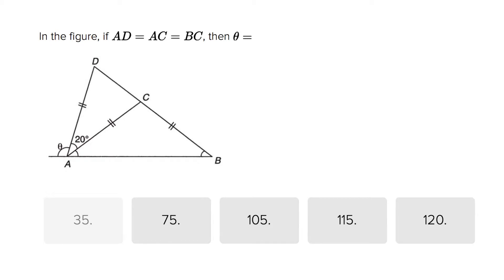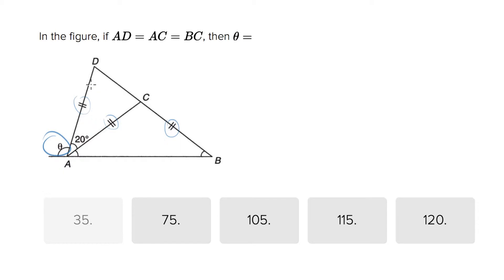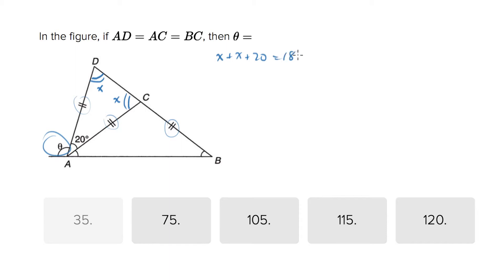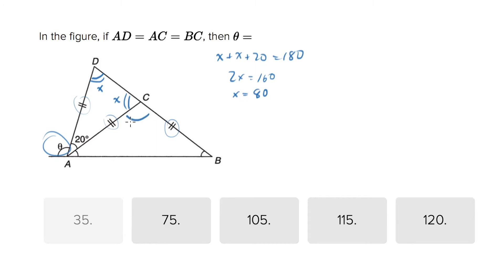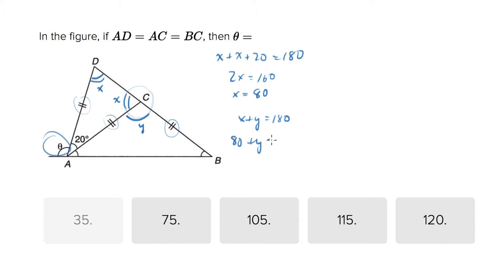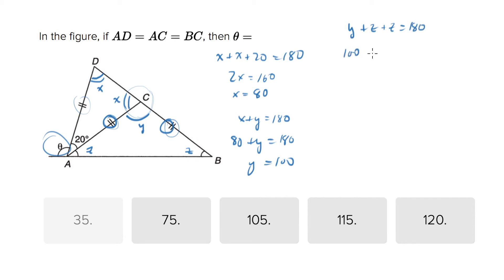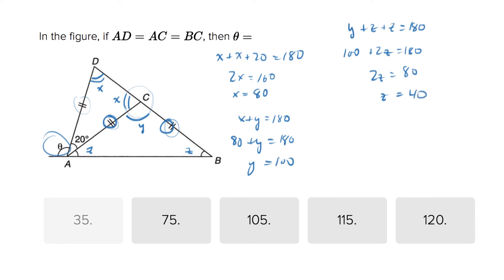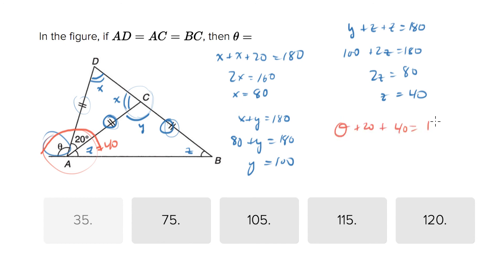6575 Using angle sums to solve an angular riddle